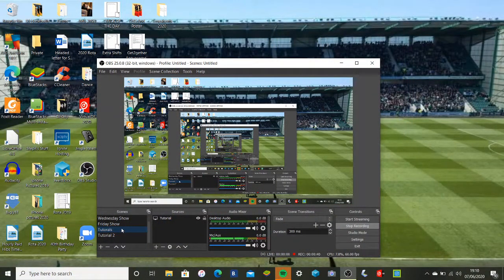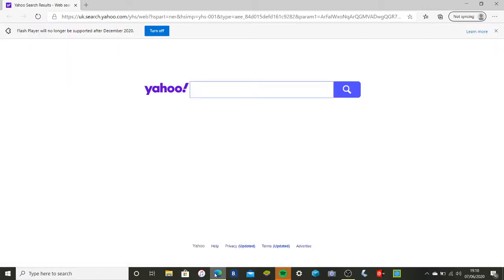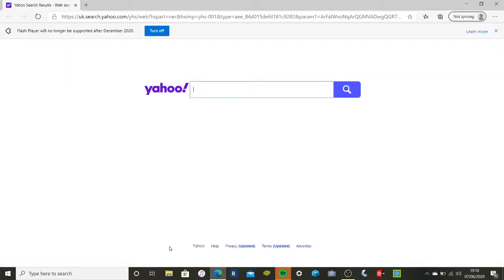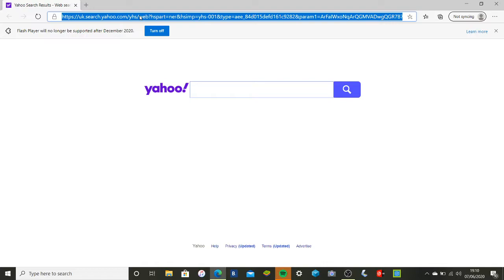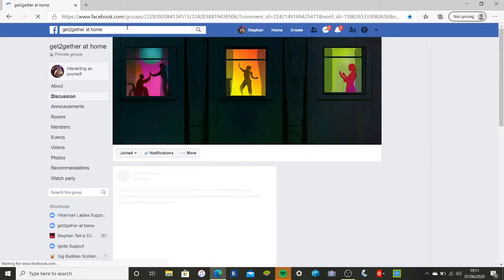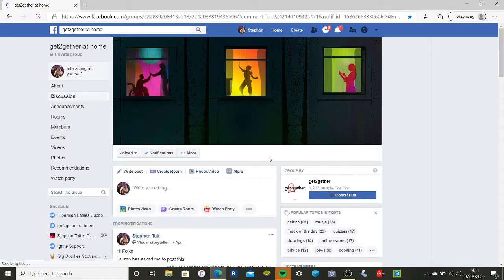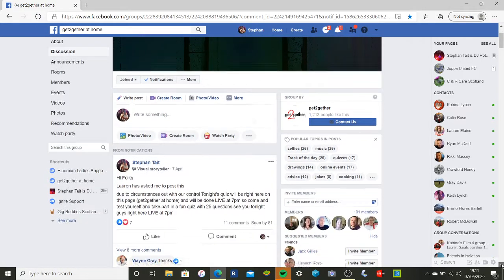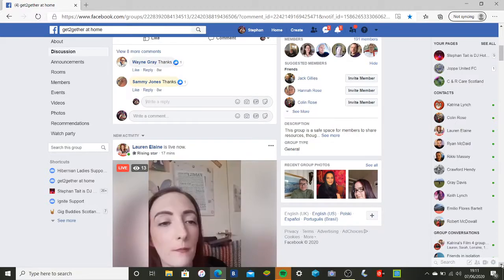Freezing Tutorial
Video created by Stephan Tait (Dj Hotwheels)